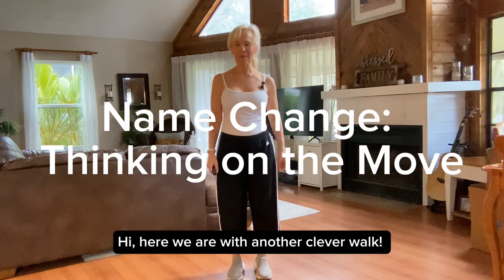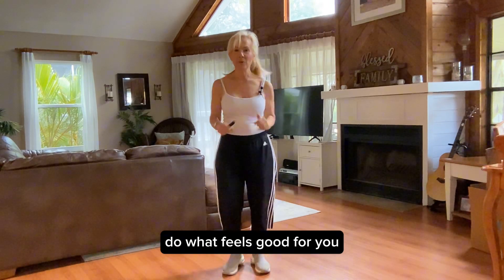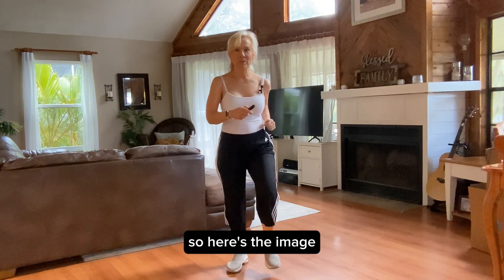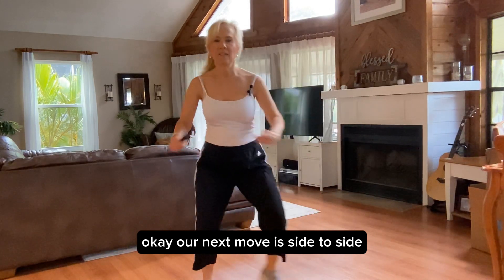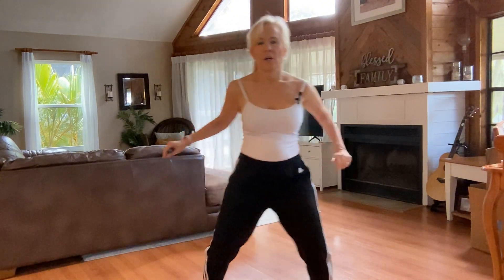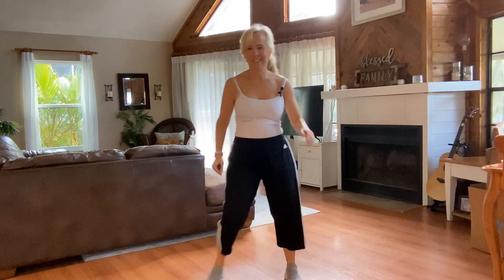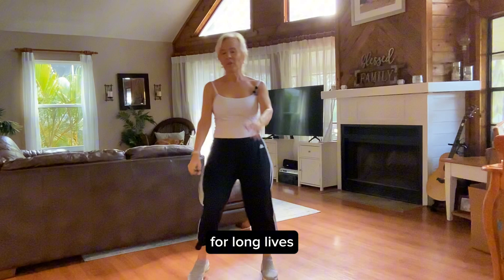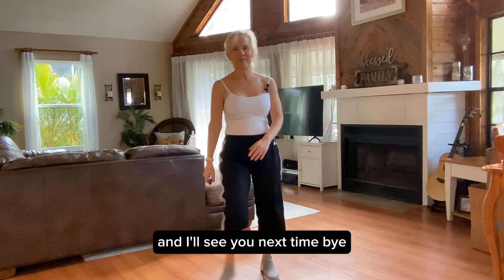Fountain of Youth in a 15 minute Brain Walk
@ThinkingontheMove is body and brain exercise at the same time that is quick, easy, and fun! The idea is to keep your body and brain healthy for the long term so you can live the life you want! The moves are simple, and the brain tasks are designed for logic and creativity. Since it is simultaneous, it goes by really quickly and it saves time overall. Hopefully, you get a synergistic/multiplied effect for brain health and cognition.